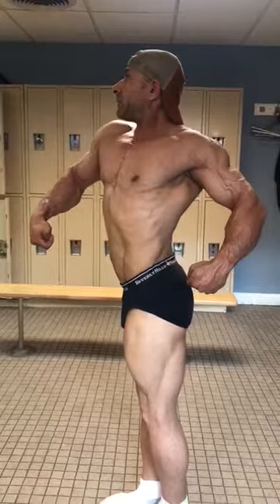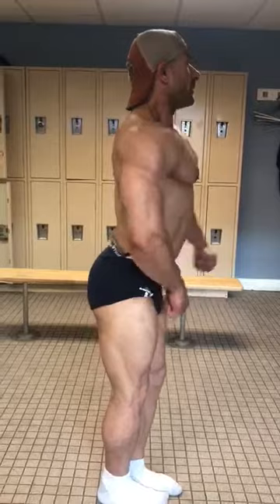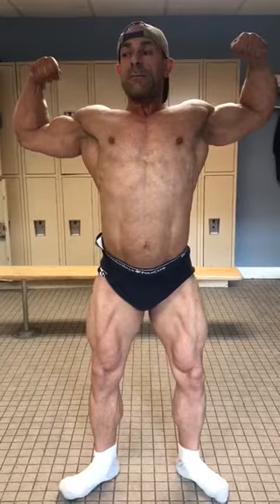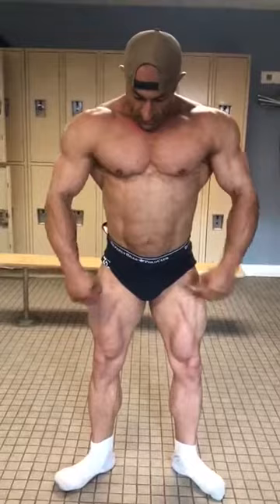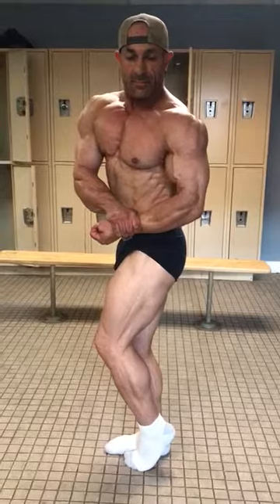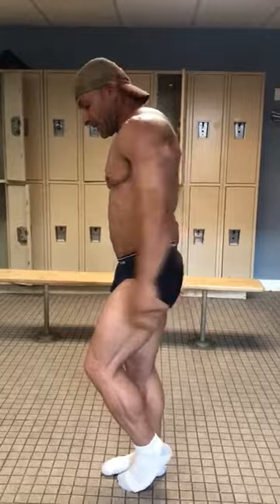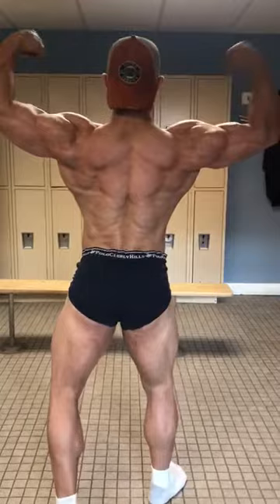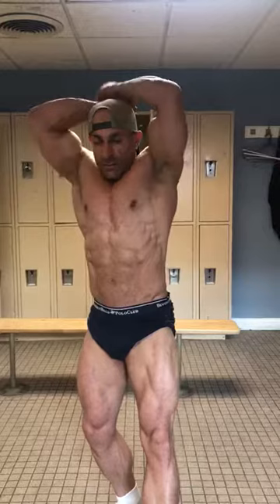Fadi fadlallah ifbb pro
One week out from the team universe
2018